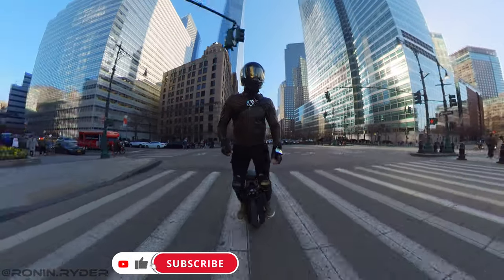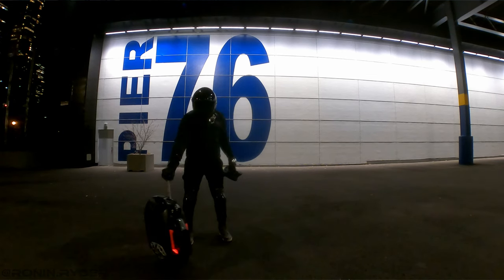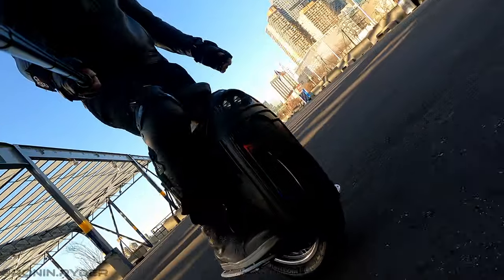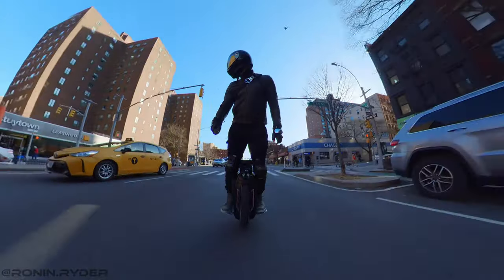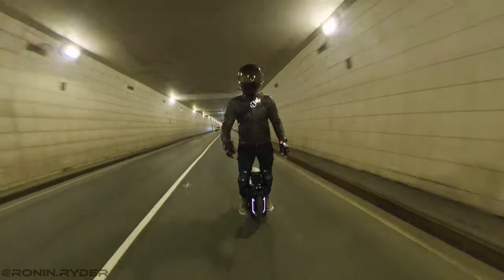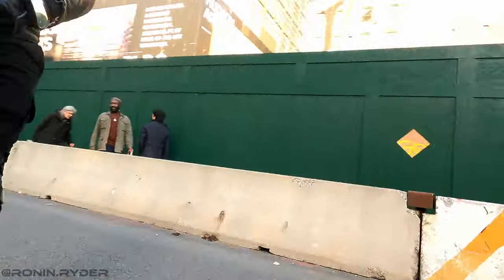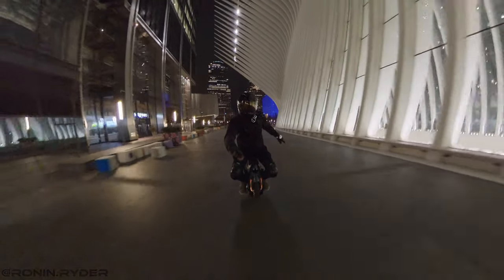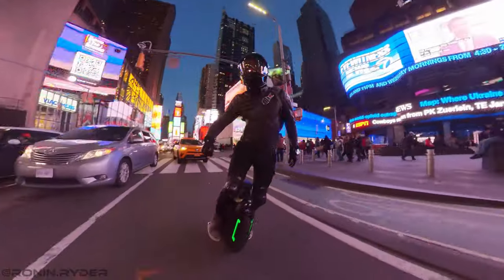BEGODE MONSTER PRO 2022 Batch Review - HIGH TORQUE Electric Unicycle ? Biggest EUC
I review the latest batch of the Begode Monster Pro. Is it a high torque wheel as it's sometimes suggested online?

EUC Camera gear:
Insta 360 X3
Gopro Hero
Wireless mic (rode)
EUC selfie stick

EUC  riding protection gear:
Triple 8 wrist guards gloves
Full finger wrist guard
Leatt dual axis Shin guard
TSG helmet

Useful for eucs:
Heavy duty velcro for pads
Protective foam usable for Eucs